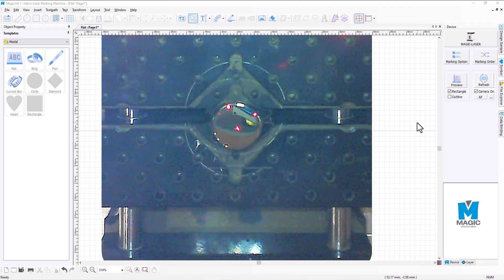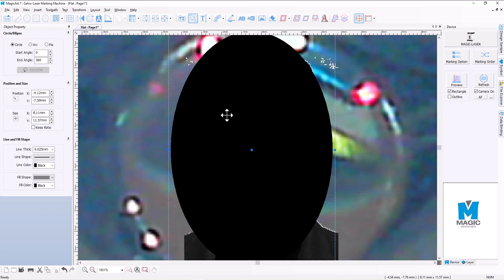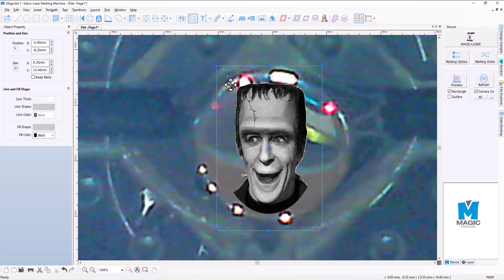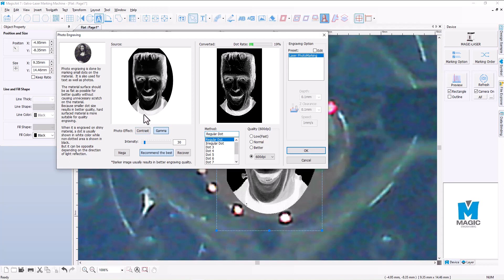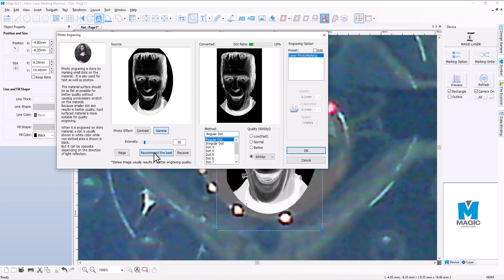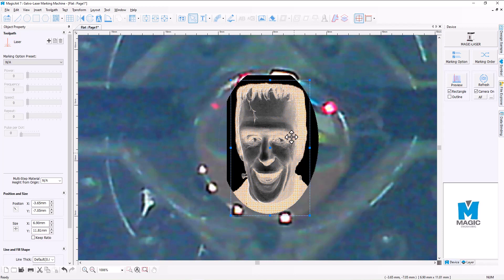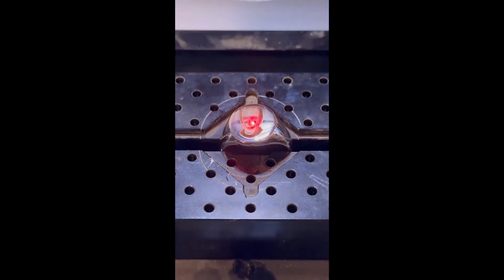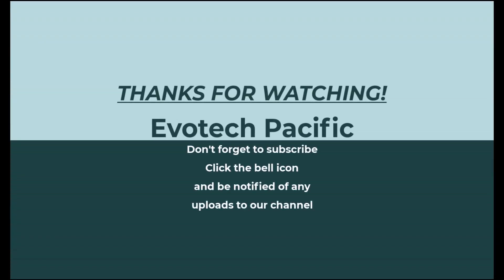Engraving A Photo using MagicArt 7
This video tutorial demonstrates how to engrave a photograph using the MagicArt 7 Engraving software and the RedT L3 Magic Laser Engraver.